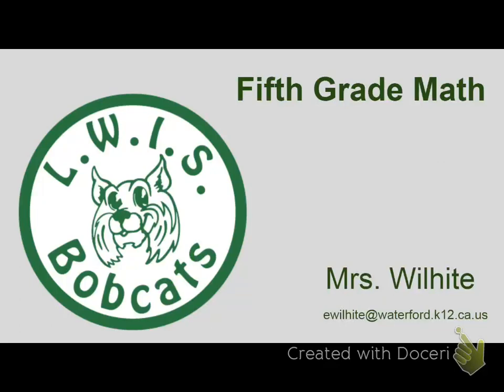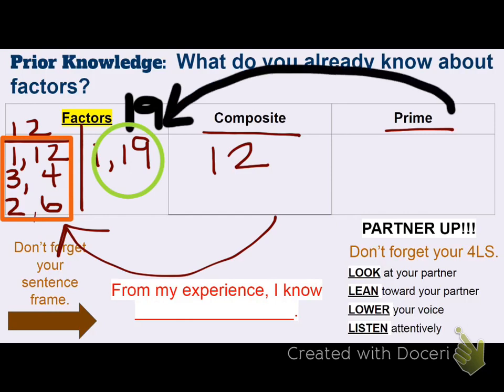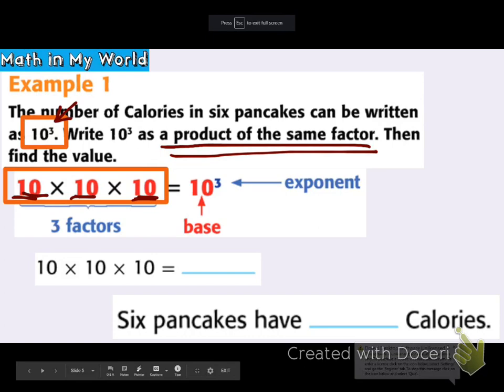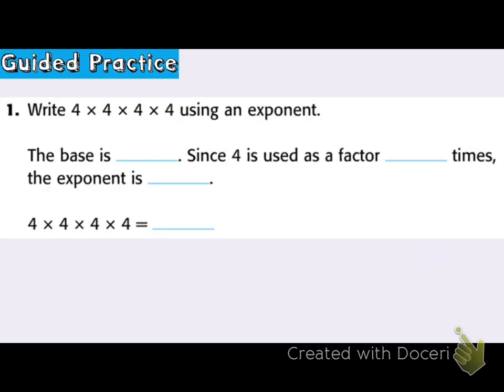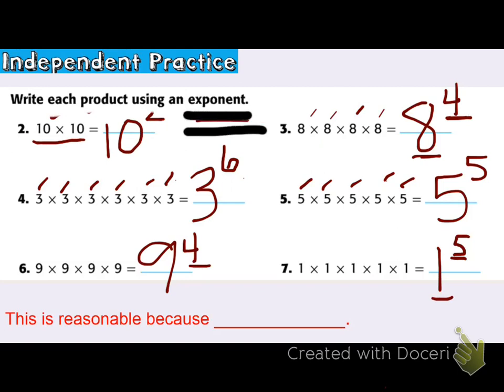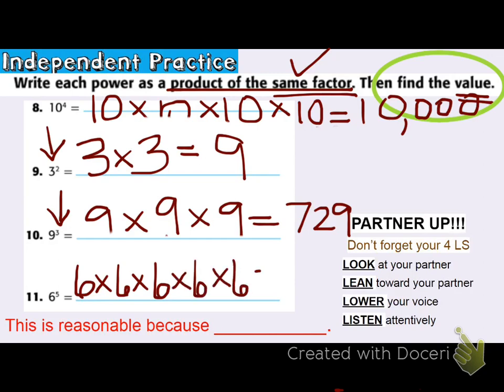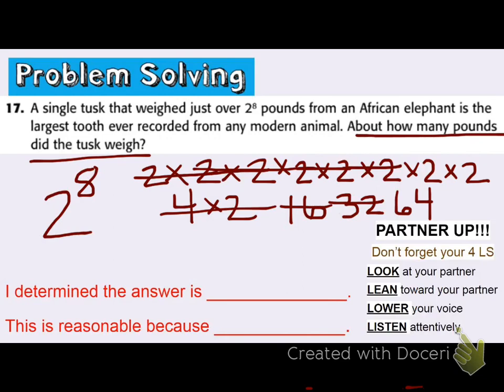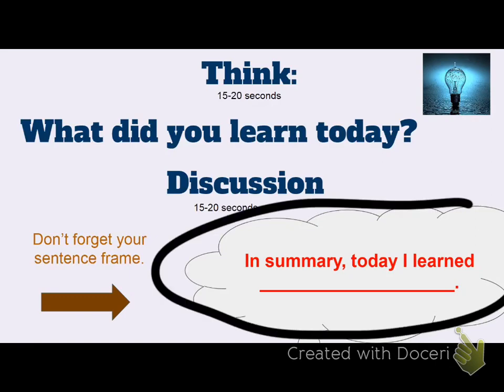Chapter 2, Lesson 3 (MyMath, Grade 5)